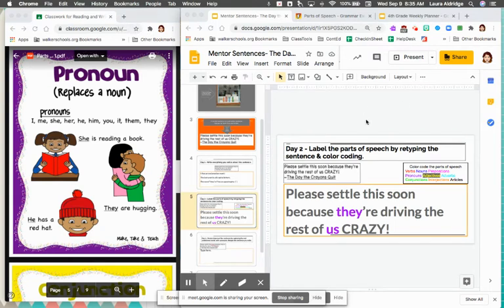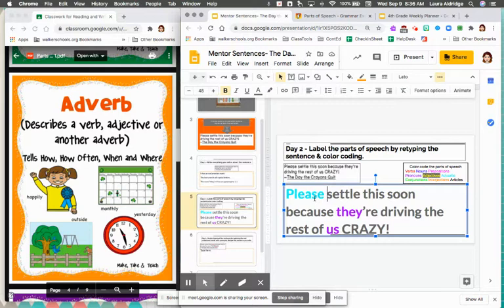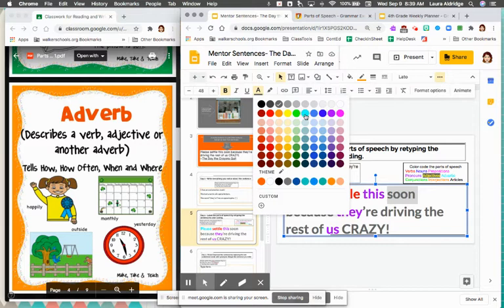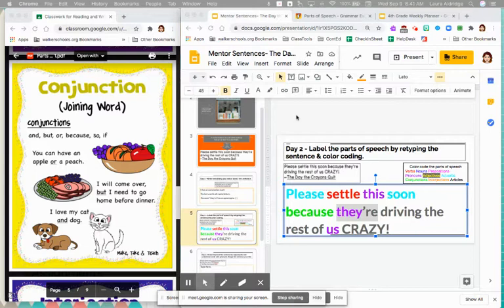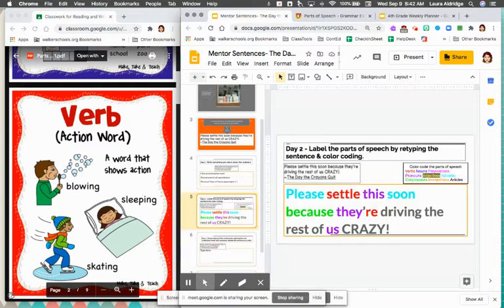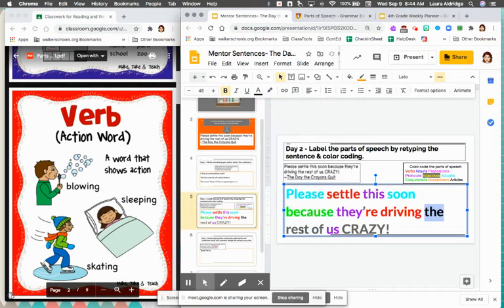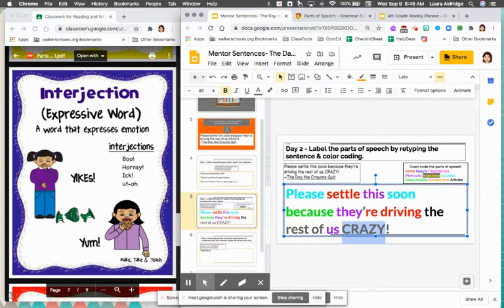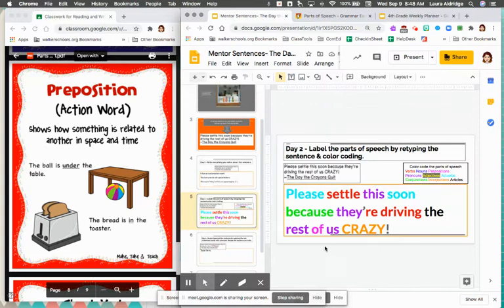Mentor Sentences Day 2- Label Parts of Speech